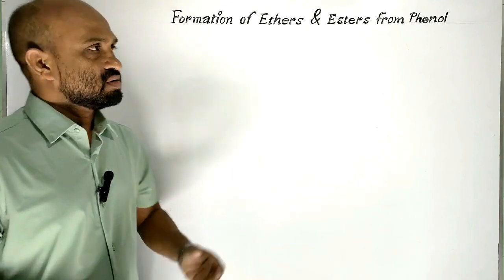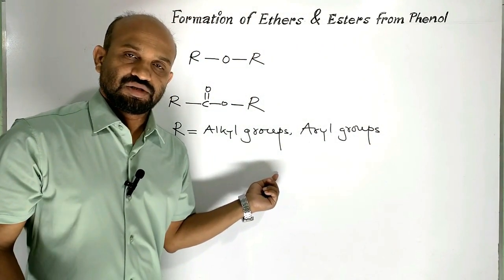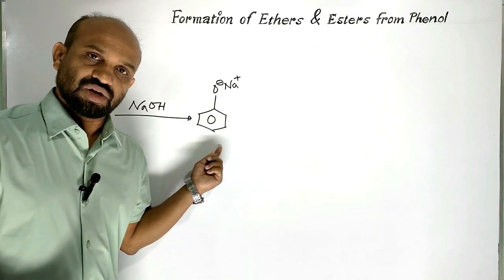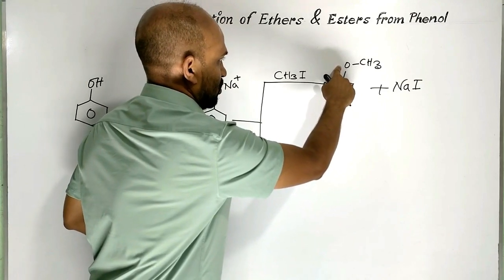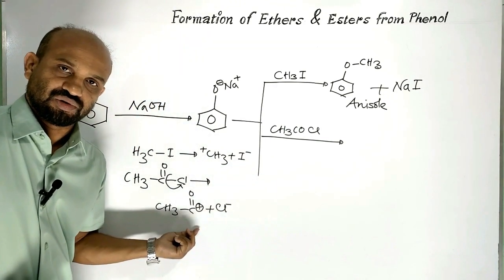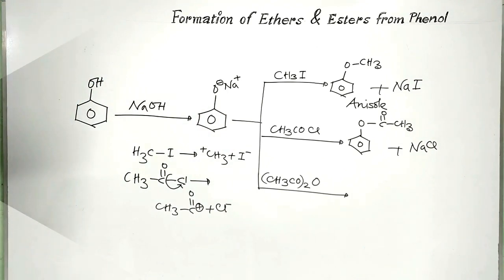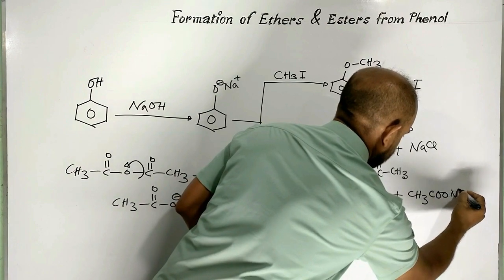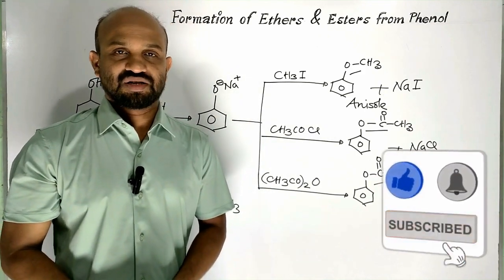Lesson 13: Formation of Ethers and Esters from Phenol | Topic: Phenol | Organic Chemistry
Topic: Phenol | HSC Chemistry | 2nd Paper | Organic Chemistry: Formation of Ethers and Esters from Phenol